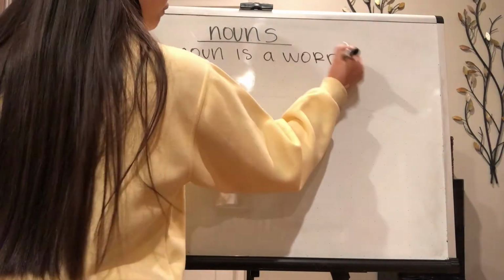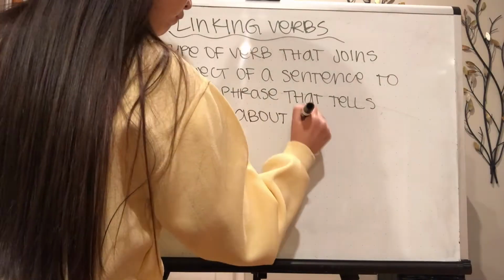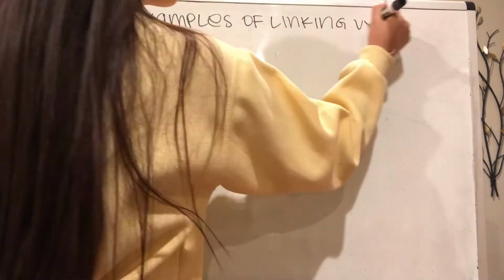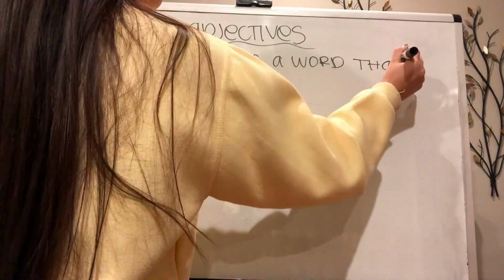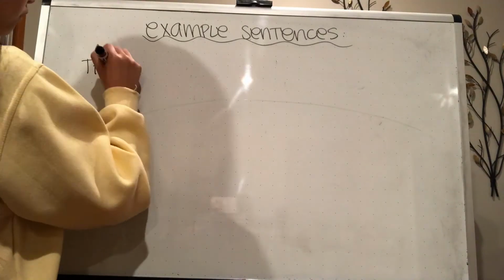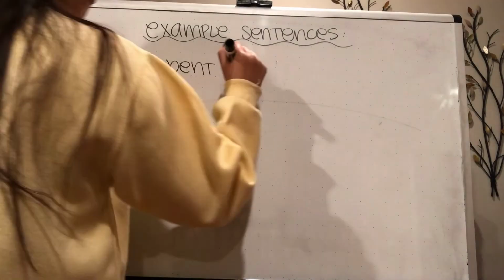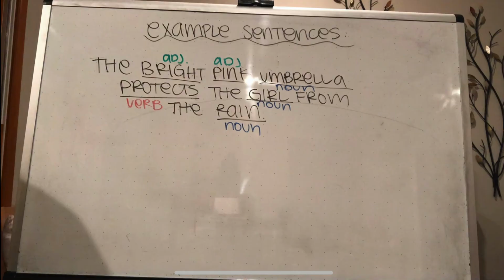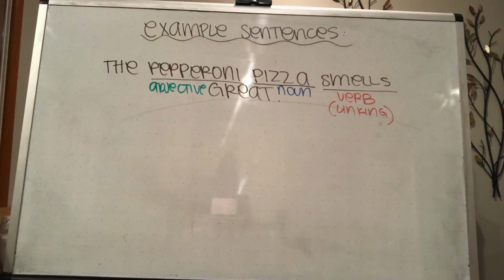Nouns, Verbs, & Adjectives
This video teaches you about nouns, verbs, & adjectives.